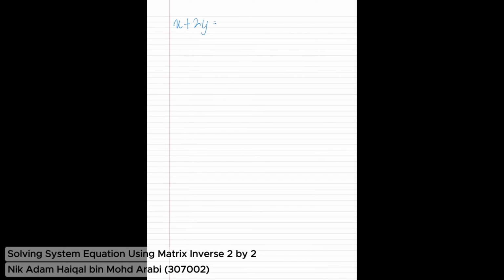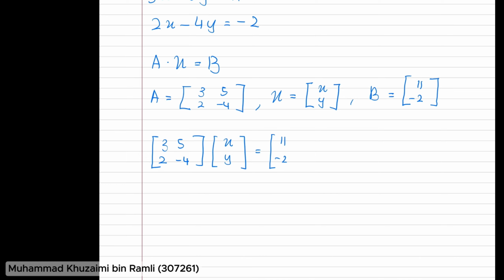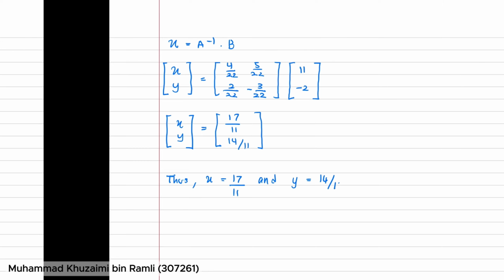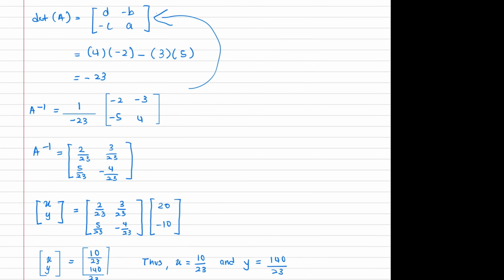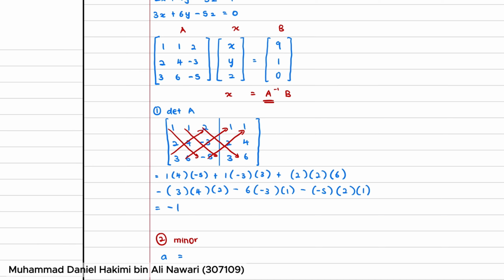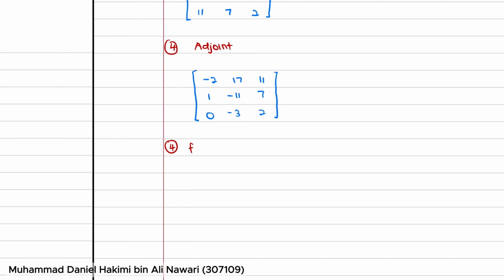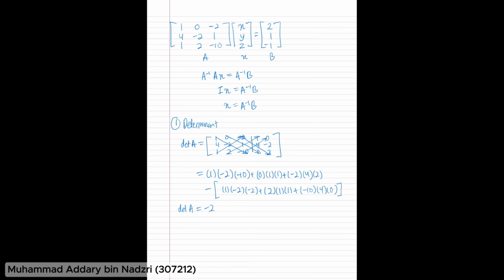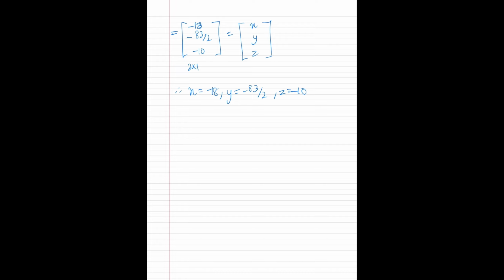STTQK1013 (B) A241- Assignment 3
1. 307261 - Muhammad Khuzaimi bin Ramli
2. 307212 - Muhammad Addary bin Nadzri
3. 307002 - Nik Adam Haiqal bin Mohd Arabi
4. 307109 - Muhammad Daniel Hakimi bin Ali Nawari